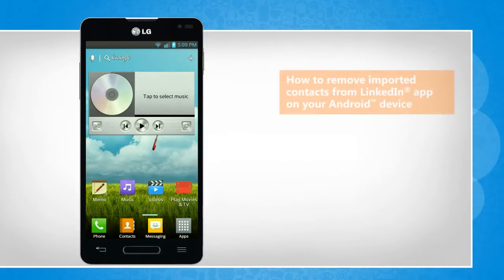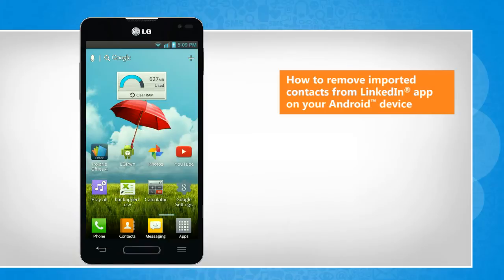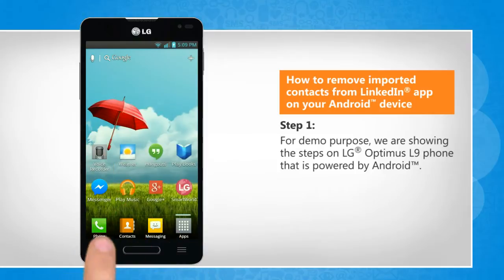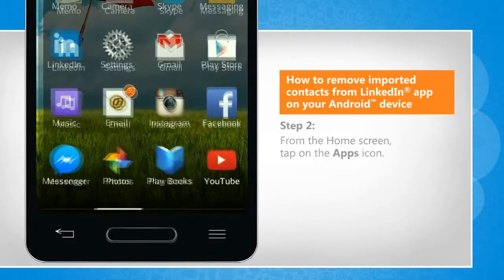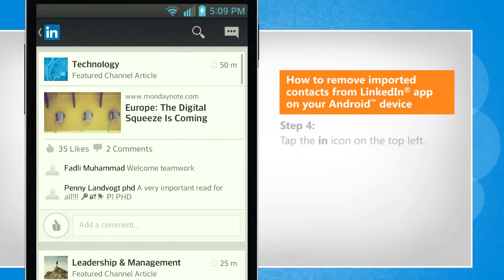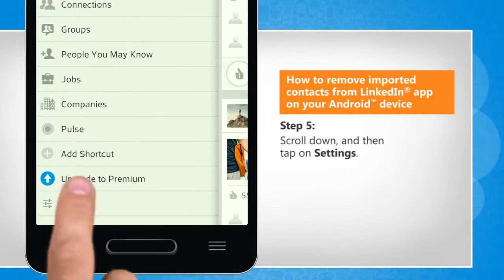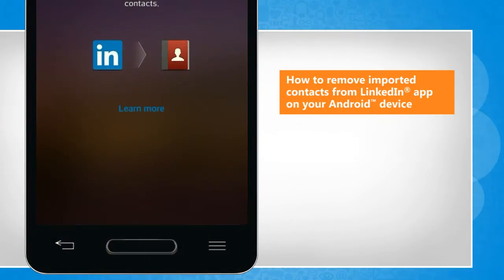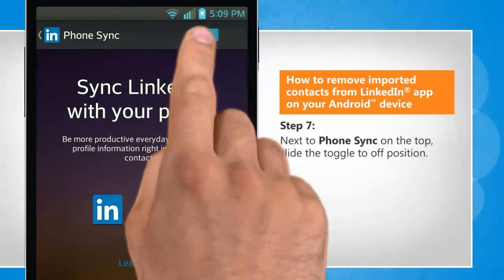How to remove imported contacts from LinkedIn® app on your Android™ device :Tutorial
Do you want to remove imported contacts from the LinkedIn® app installed on your Android™ phone? Follow the steps given in this video to remove imported contacts from LinkedIn® app on your Android™ device on your Android™ smartphone.